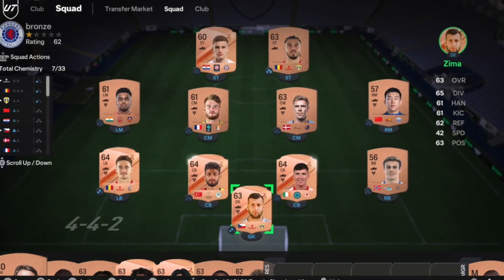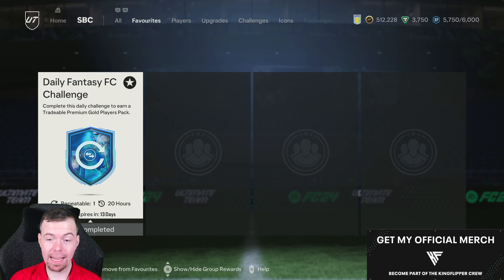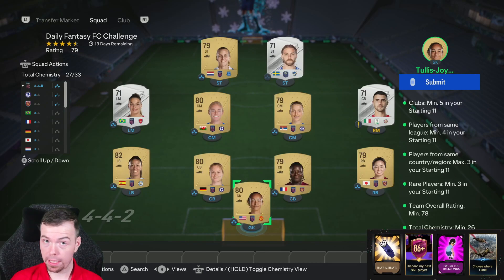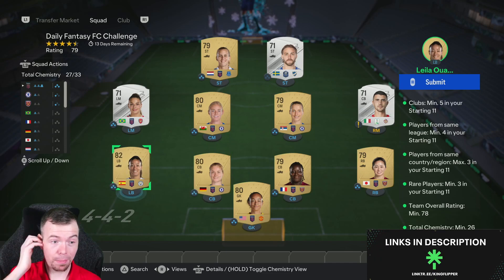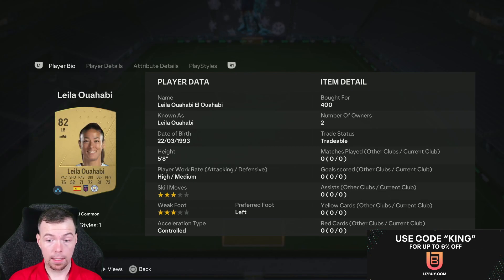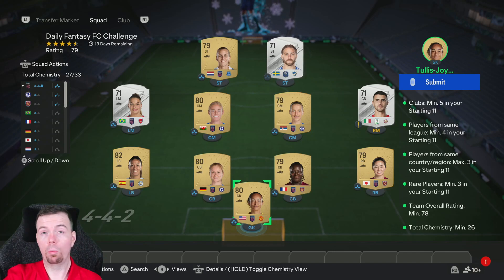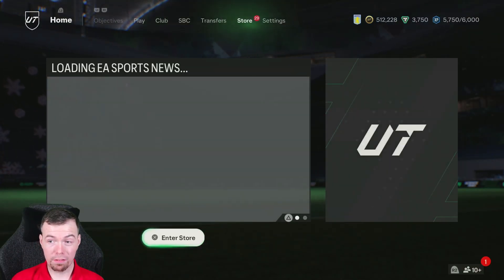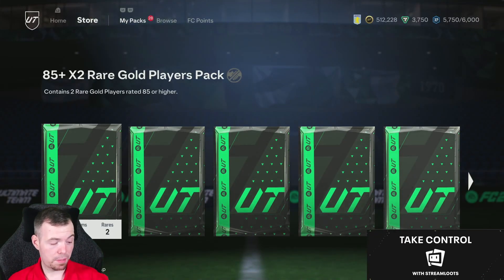Daily Fantasy FC Challenge SBC Completed | Tips & Cheap Method | EAFC 24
yo guys welcome to another future stars sbc video, this is the Daily Fantasy FC Challenge SBC, hope it helps and hope you help out the channel